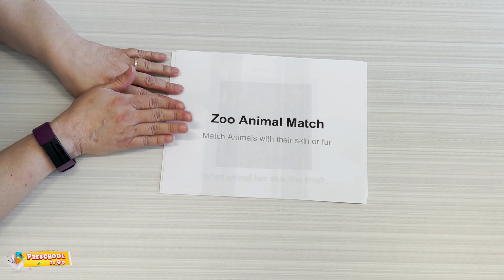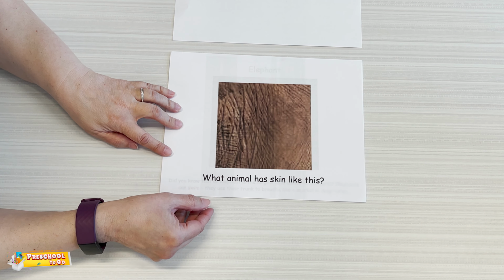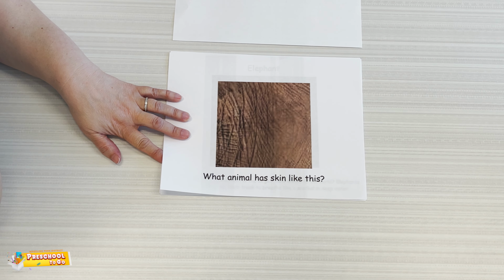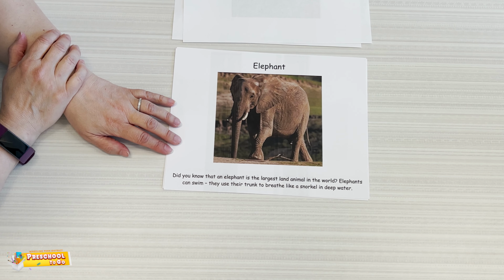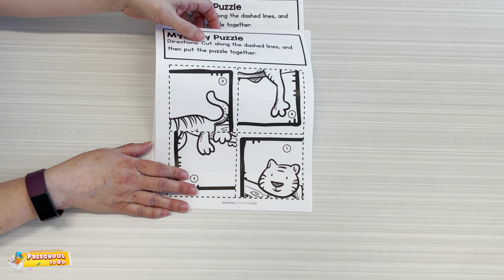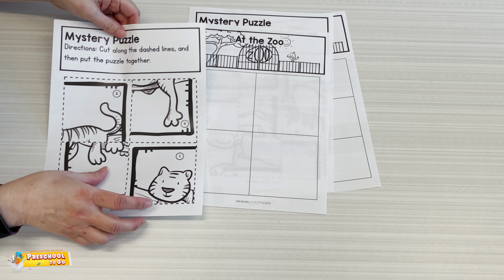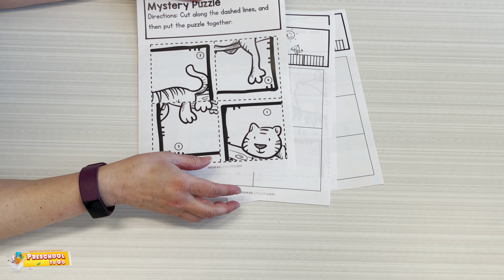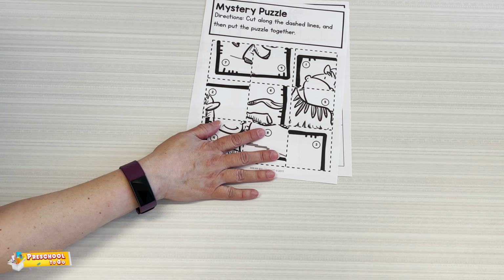Week 27 - Zoo Animal Match & Mystery Puzzle [Threes & Fours]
Preschool “To Go” will consist of a box/bag that is picked up each Friday at the Wheeling Park District and includes weekly themes, crafts, academic worksheets, calendars, hands-on-activities, STEM activities, and more.